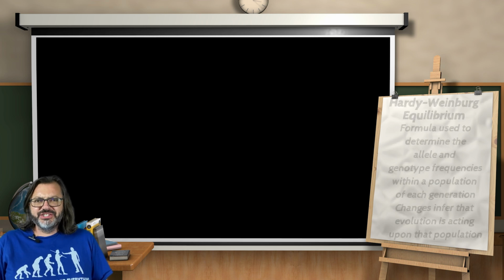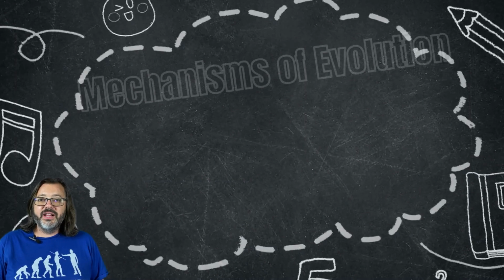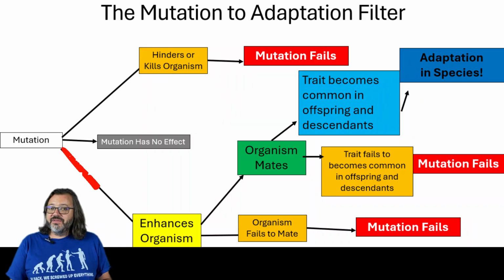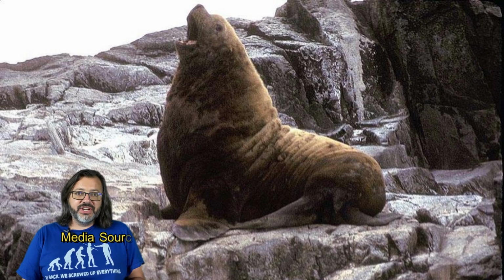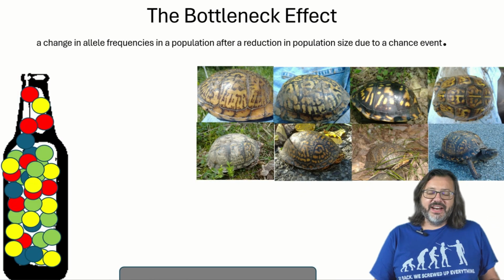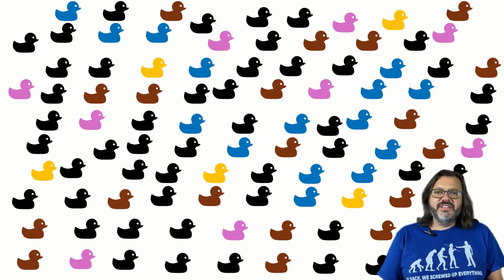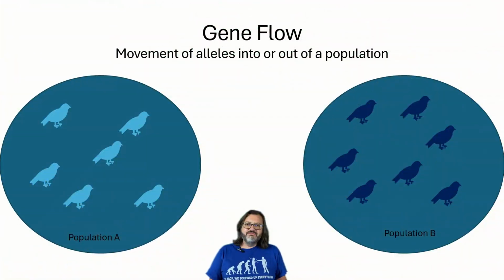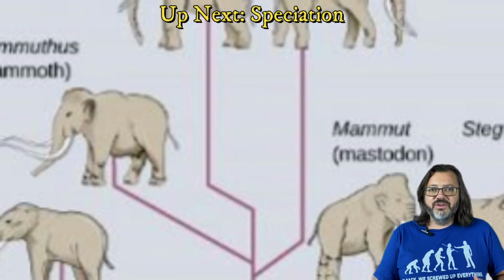Evolution Within a Species: Microevolution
In this video, we will look at evolution on a population scale and go over the concepts of natural selection, genetic drift, gene flow, and mutations and their effects on a population.

This Video and Special Effects was made using Filmora.  Some sound effects attributed to Pixabay.com

Uncredited Images and Video by Justin Weiss.

Remaining media not produced by Justin Weiss, Filmora, OpenStax, or Pixabay are listed below using source numbers.

Pixabay

Source 4: North Atlantic Map - Tom Patterson, Public domain, via Wikimedia Commons,